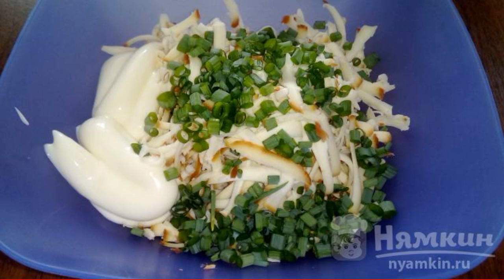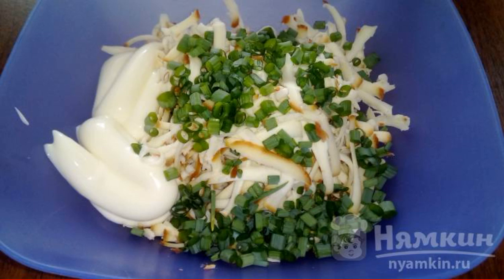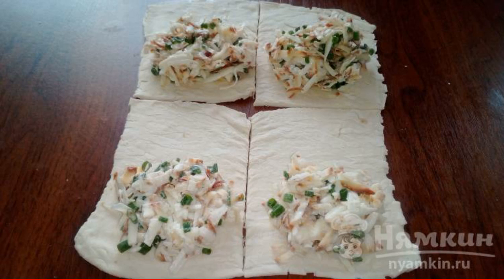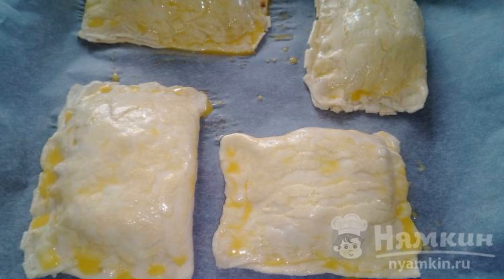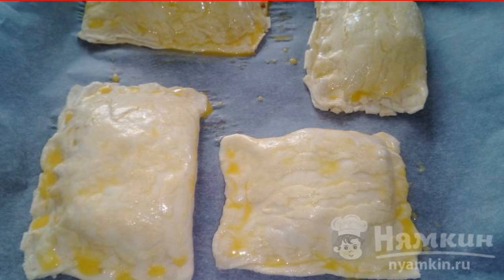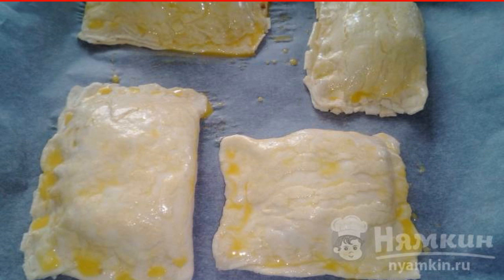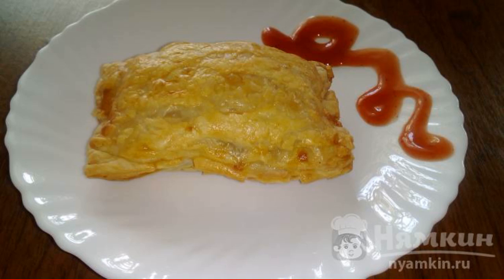Quick puffs with smoked cheese and green onions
If you like to eat and don't watch your figure, then this recipe is for you. Quick puffs with smoked cheese and green onions will please anyone, thanks to their delicate and expressive taste and unusual piquant aroma. Treat yourself and your household with a new delicious dish.

Ingredients:
smoked cheese - 150 g, green onion - a bunch,
mayonnaise - 2 tbsp. l., puff pastry - 0.5 pack,